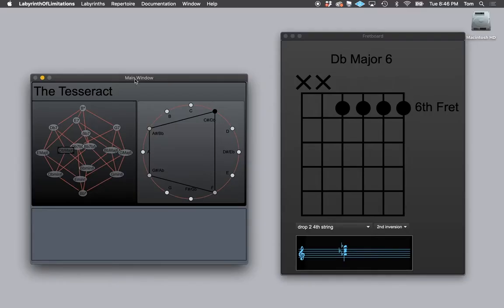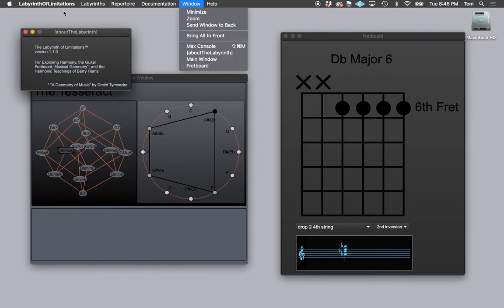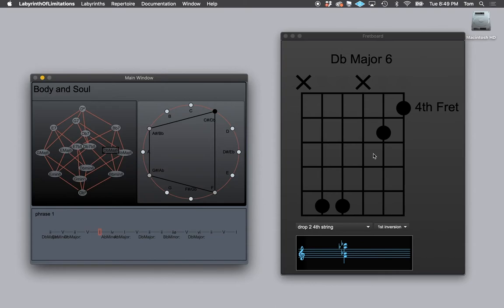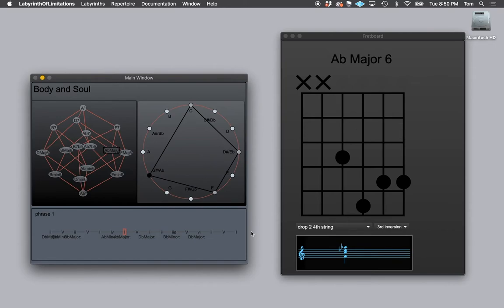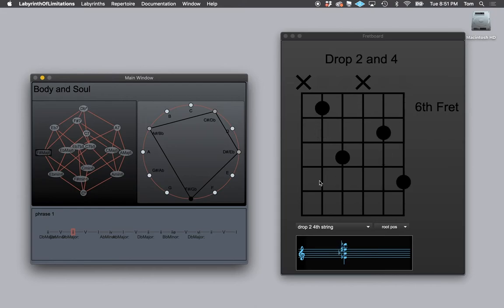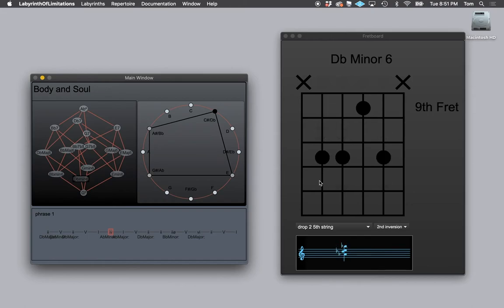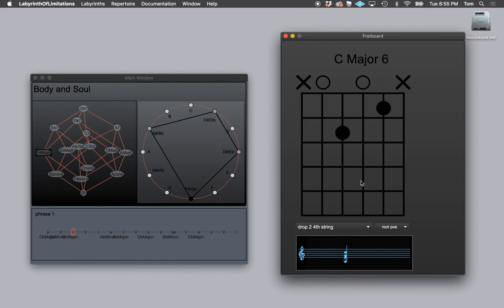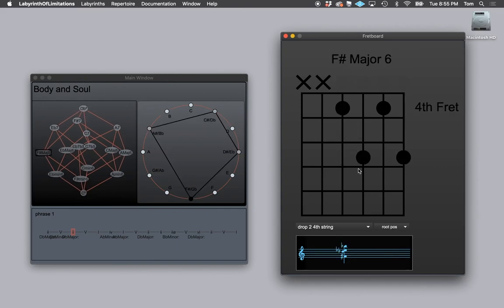Version 1.1.0: The Elevator for Contrary Motion ( Barry Harris Harmonic Concepts)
Version 1.1.0 brings a significant update to the Labyrinth of Limitations app: you can now use it to explore the "elevator" concept first discussed in Episode 1 (On Relative Motion). I'm hopeful that this will help a lot of folks to get into this concept! Combining it with the "inversion" and "movement" controls, while also using the spacebar to advance through a harmonic progression, will help you to find all kinds of beautiful harmonic motion.